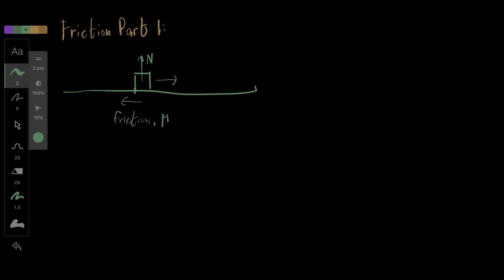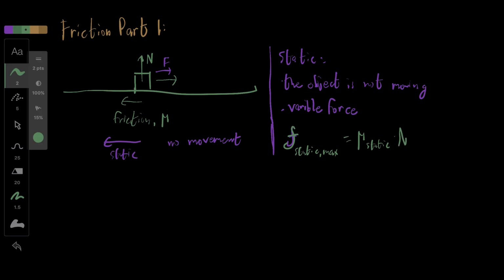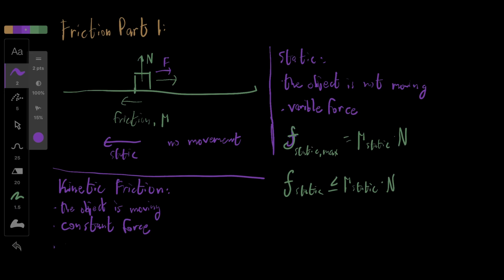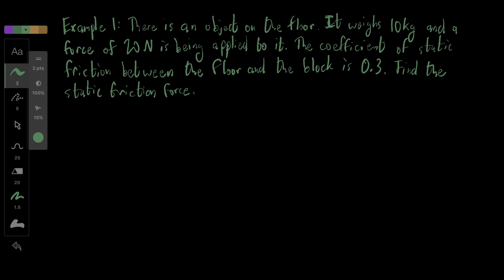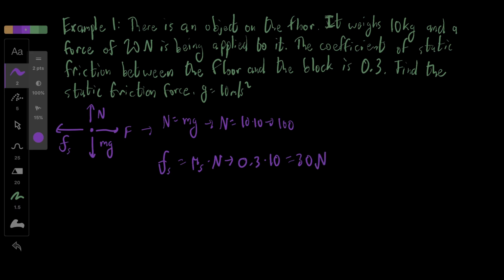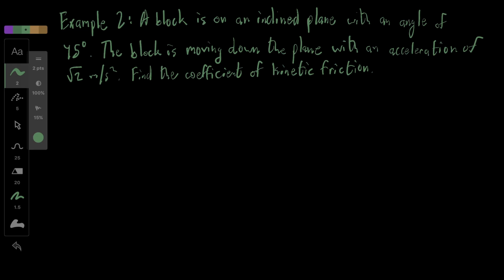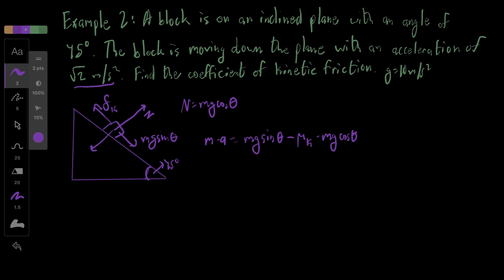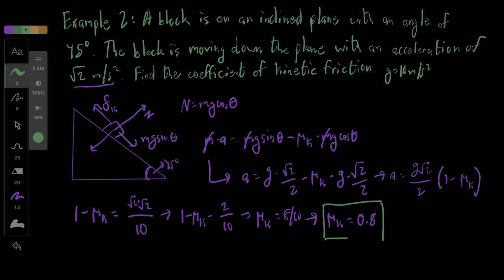Mechanics: Friction Part 1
Hello everyone and welcome to my new channel. This video will be all about explaining more of the practical side of friction.
00:00 - Intro
00:19 - Overview of Friction
02:31 - Static Friction, Kinetic Friction and how to calculate them
07:19 - Example 1
09:54 - Example 2
14:03 - Outro/Thanks for Watching